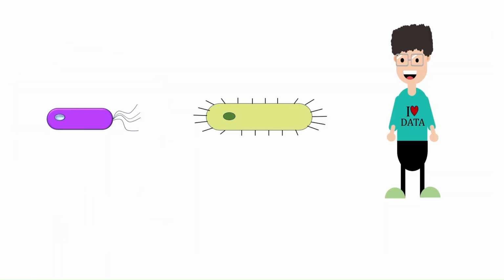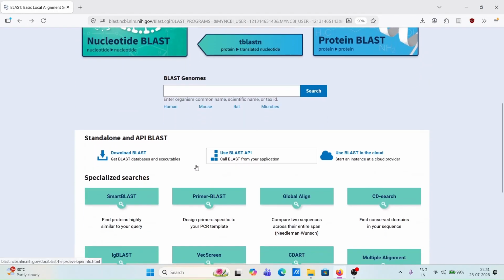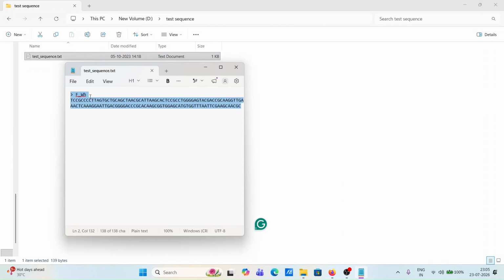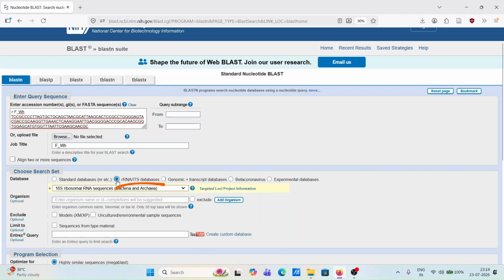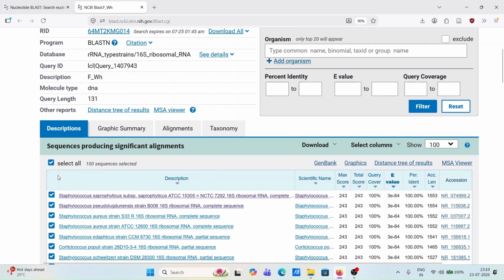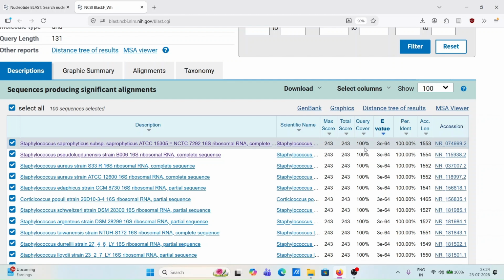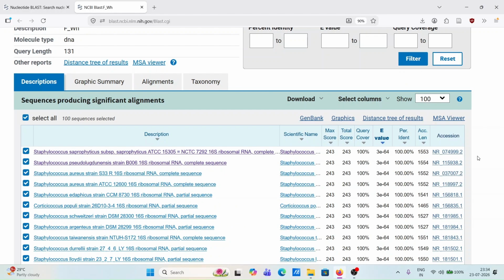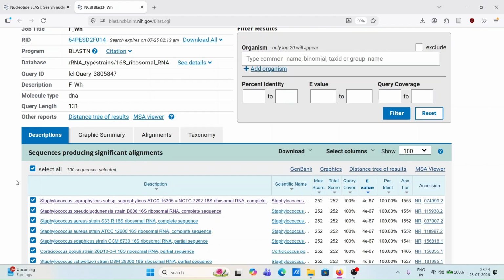Identify ANY Organism (LITERALLY) 🔍 | BLAST tutorial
Complete BLAST tutorial to get started with the tool.